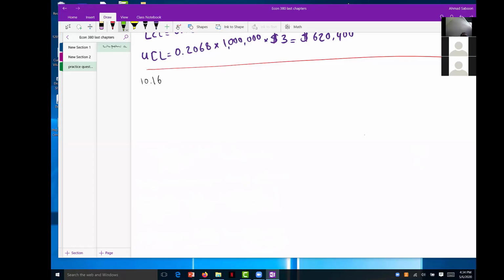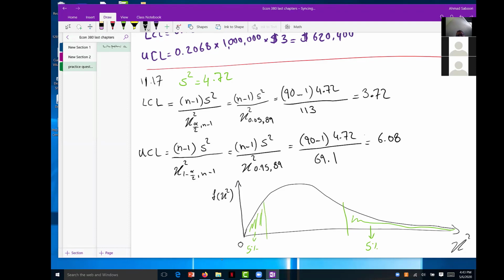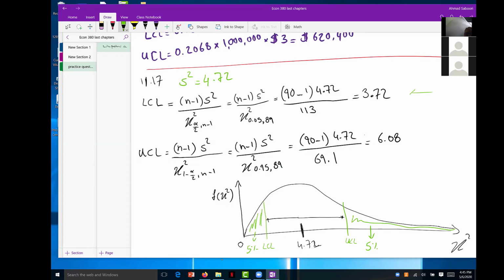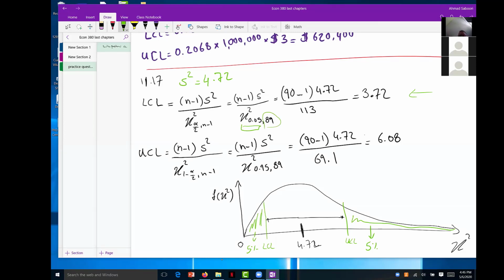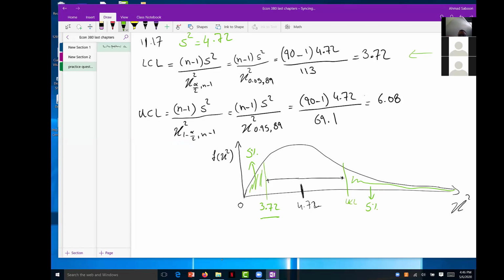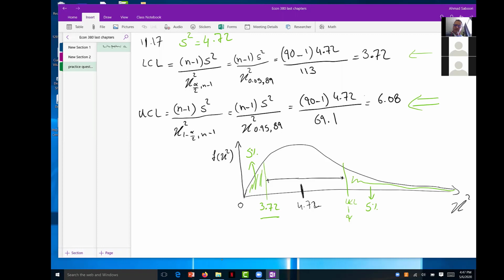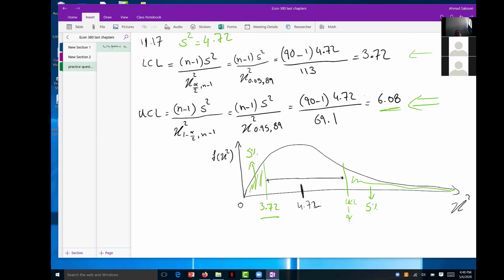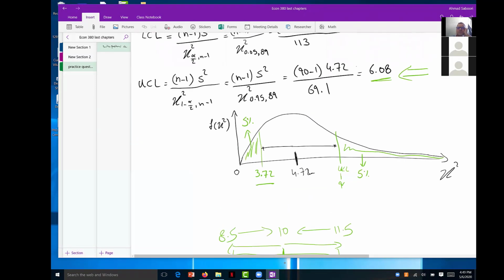Variance Estimation - Practice Question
Want to make sure you understand the concept of Chi Squared and Variance Estimation?

In this video I will solve a practice question which I did for one of my classes. I estimate the variance of the population using the Chi-squared table.